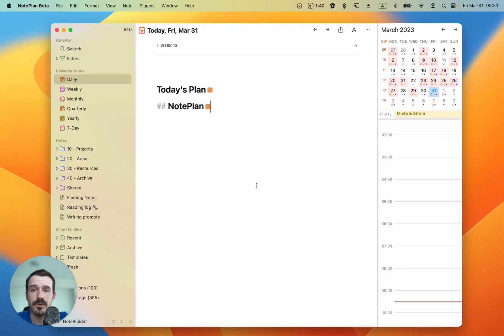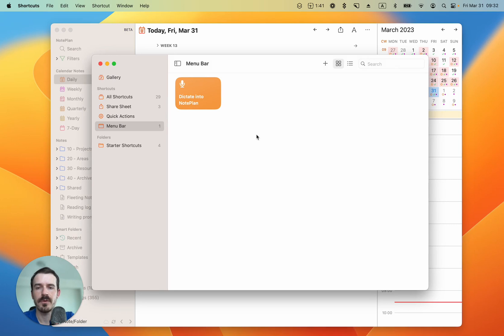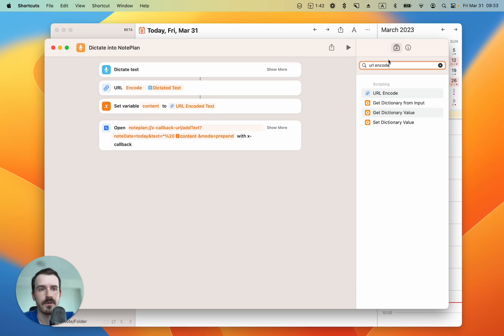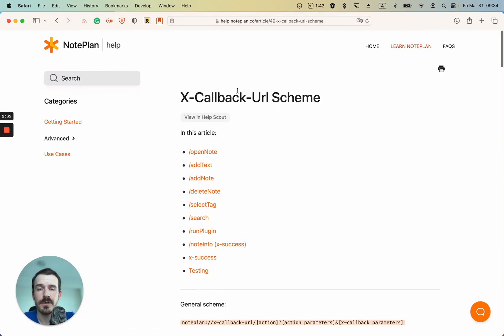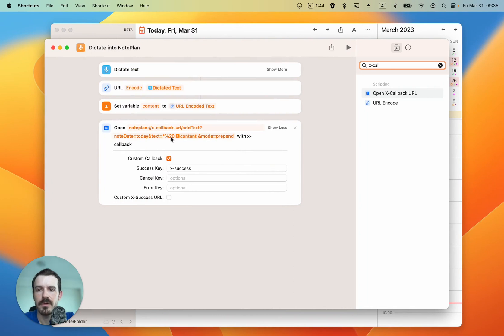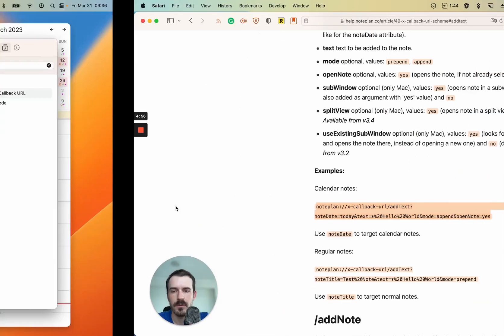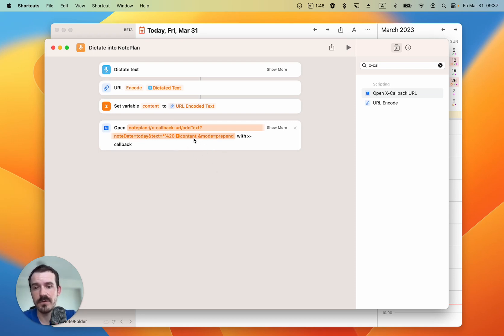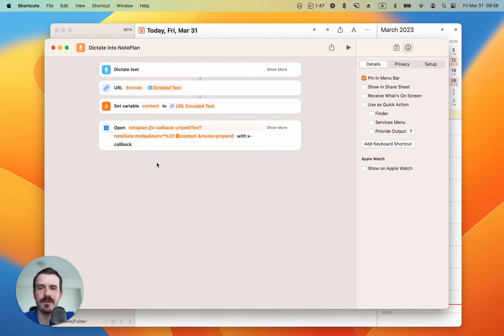Dictate Tasks on your Mac using Shortcuts with NotePlan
This video is a quick tutorial on how you can use x-callback-urls with Shortcuts to create workflows like dictating your tasks into NotePlan.